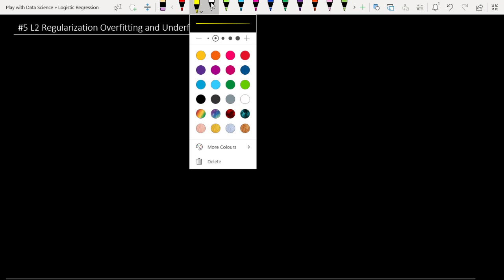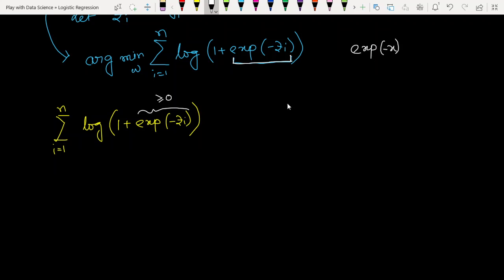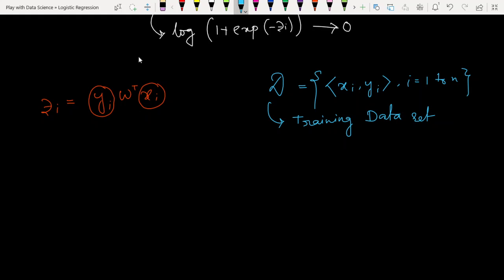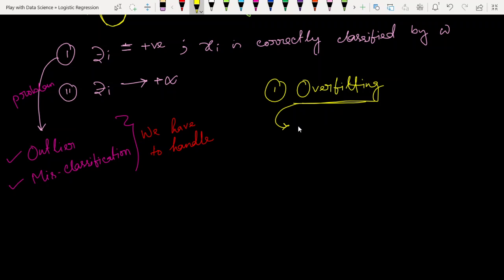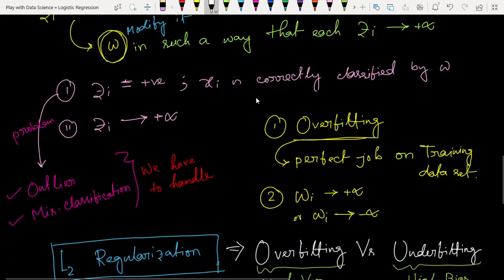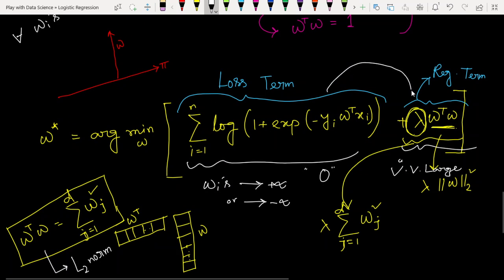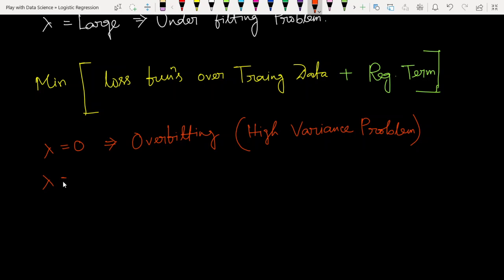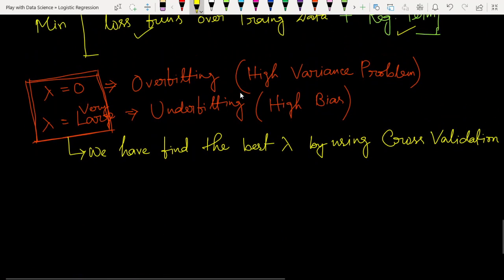L2 Regularization Overfitting and Underfitting | Logistic_Regression | Lec 5